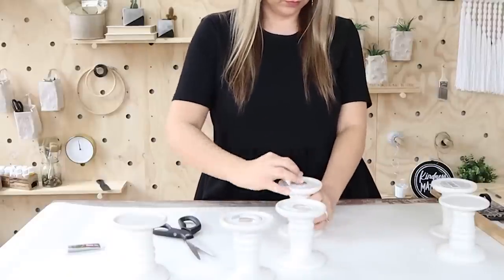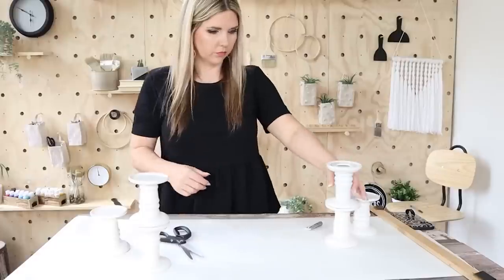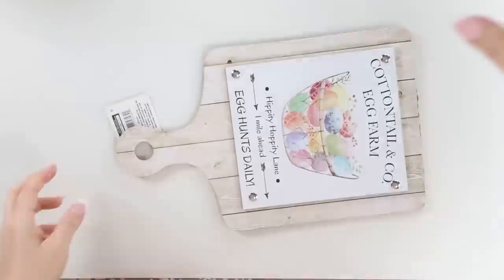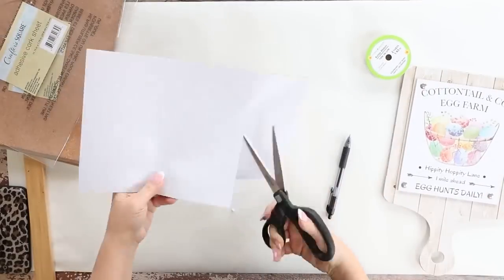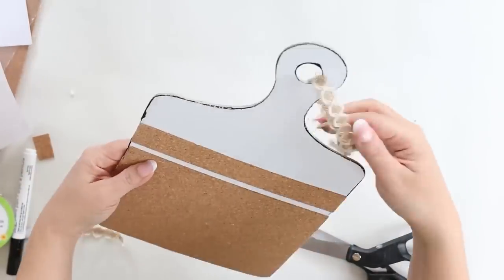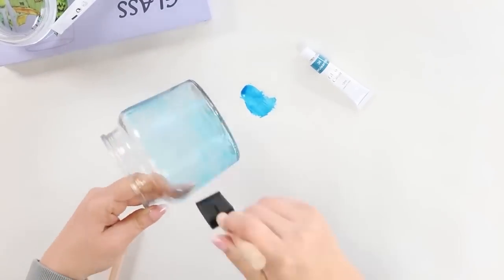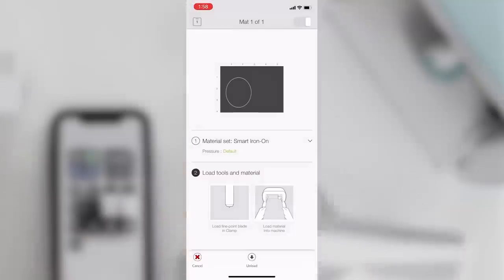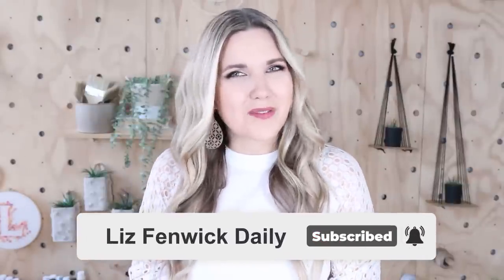New DIY Home Decor Ideas You HAVE To Try